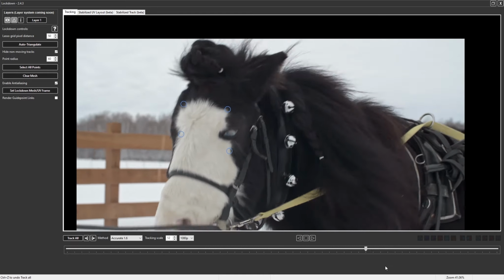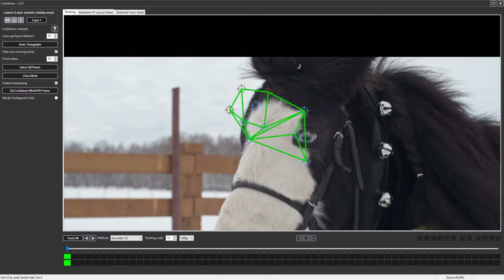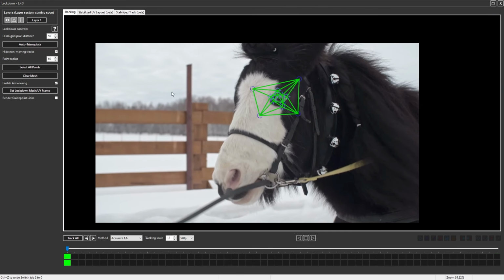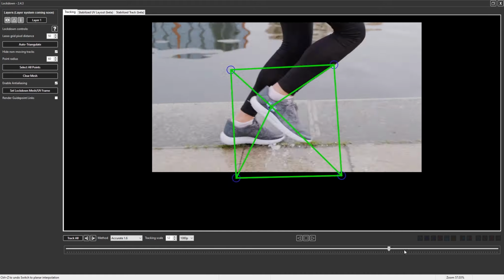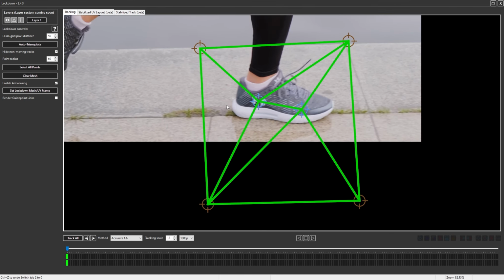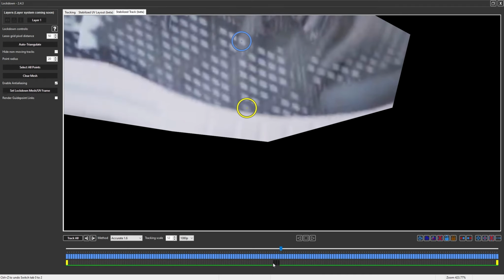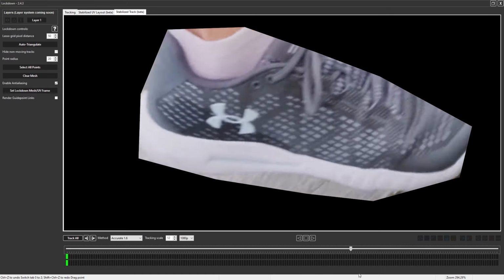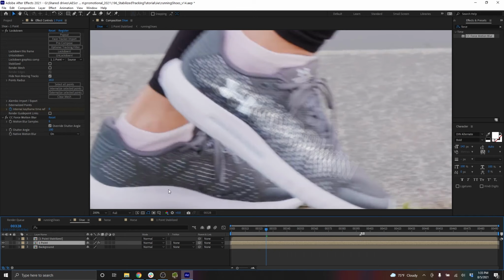Lockdown 2.5 Stabilized Tracking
This tutorial is now outdated, please go to the homepage for current tutorials!